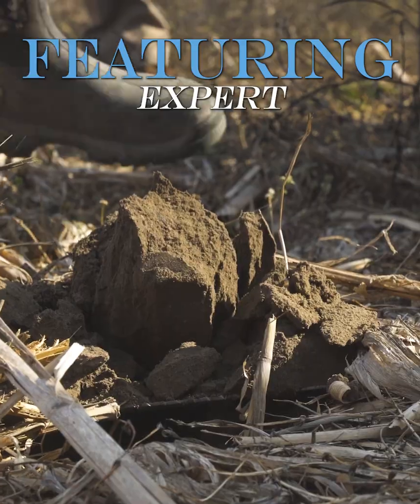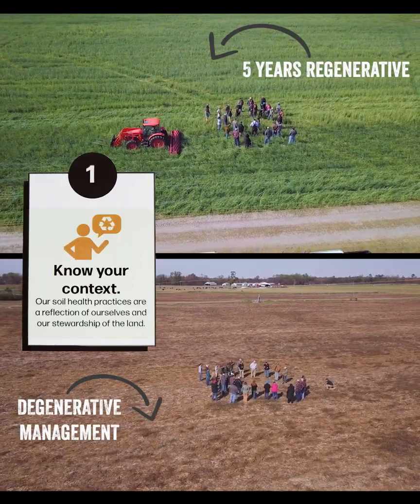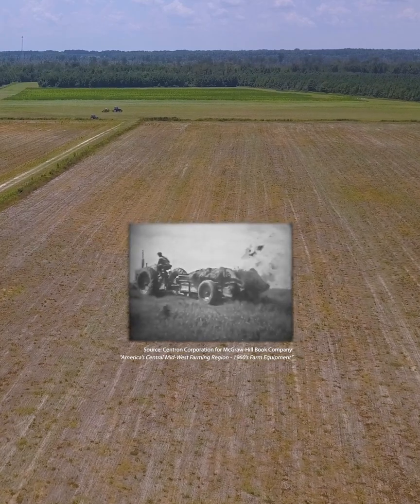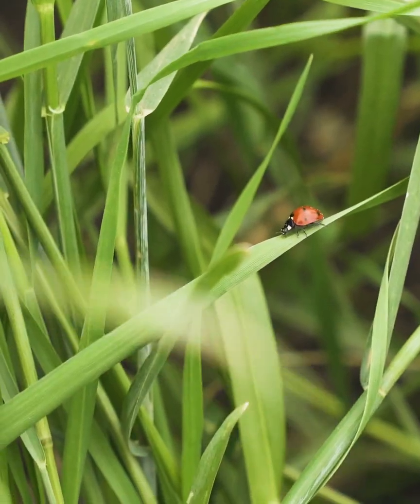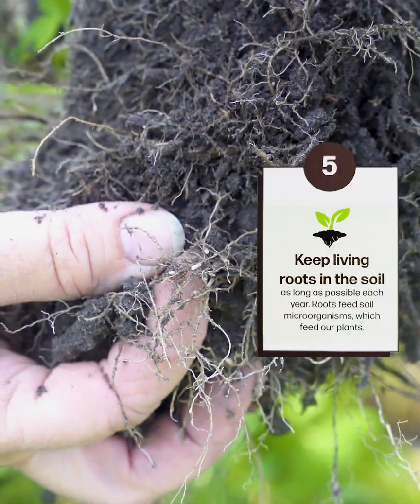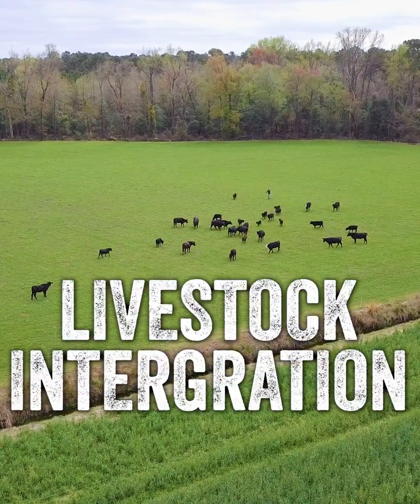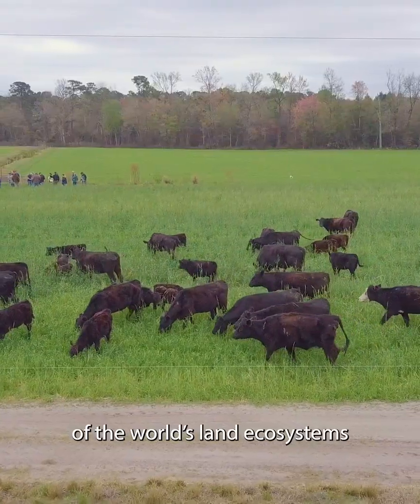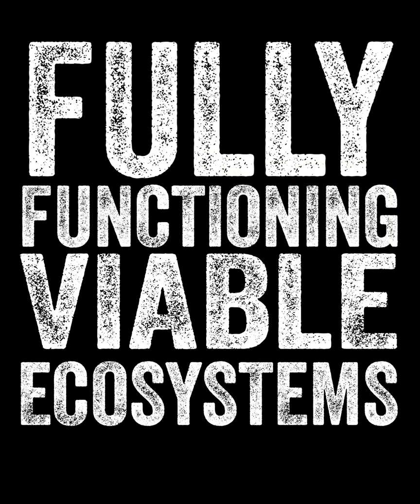The 6 Principles of Soil Health Explained by Dr. Allen Williams | UnderstandingAg & Joyce Farms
HappyEarthDay! 🎉🌎 Healthy soil is the foundation for all life on our planet. 🤎 A single teaspoon of it contains more microbial life than there are people on Earth, and these tiny and delicate microorganisms play a HUGE role in our ecosystem. They provide support and infrastructure for plants, animals, and humankind to thrive above ground. 💪 That’s why responsible, regenerative farming and food production practices are quite literally grounded in soilhealth! ♻️

💡 Our friends at Understanding Ag are experts on the subject, providing a wealth of educational tools and events for farmers seeking a transition to regenerative farming. In this video, Dr. Allen Williams of @UnderstandingAg breaks down the 6 principles they teach for fostering soil health.

HappyEarthDay! 🎉🌎 Healthy soil is the cornerstone of life on Earth. A single teaspoon of soil contains more microbial life than there are people on the planet, and these microorganisms play a crucial role in supporting our entire ecosystem. At Joyce Farms, we believe that responsible, regenerative farming practices must be rooted in soilhealth. ♻️

In this video, Dr. Allen Williams from @UnderstandingAg breaks down the 6 key principles of soil health that every farmer should know. These principles are essential for fostering a thriving, balanced ecosystem and are central to the regenerative agriculture movement.

🌱 At Joyce Farms, we’re committed to these practices because we’ve witnessed their positive impacts on our farms. Regenerative agriculture can sequester carbon, build rich topsoil, improve water infiltration, eliminate harmful chemicals, and enhance animal welfare. It’s not just farming—it’s a solution for a healthier planet.

✅ Help us spread the word about the importance of soil health. Celebrate EarthDay every day by supporting responsible and regenerative farming systems.

Learn more about soil health and regenerative farming:

 • Visit UnderstandingAg at UnderstandingAg.com
 • Explore more about Joyce Farms’ commitment to regenerative practices at joyce-farms.com

SoilHealth, RegenerativeAgriculture, UnderstandingAg, EarthDayEveryDay, JoyceFarms, SustainableFarming, CarbonSequestration, BuildTopsoil, FarmToTable✅ Be sure to like, follow and help us spread the word about the importance of soil health. Celebrating responsible and regenerative farming systems is a great way to celebrate EarthDay everyday! 🎉

Mother Earth provides a beautiful, bountiful biosphere that we are lucky to call home, and that provides for us every day. In return, it’s our responsibility to shepherd and preserve nature’s delicate balance for future generations. It’s no secret that our environment faces growing problems like resource depletion, mismanagement of collapsing ecosystems, and climate instability. Agriculture has contributed to these problems, and now, it may also be our most promising solution. At Joyce Farms, we are RegenerativeBelievers. We’ve seen the impacts of regenerative agriculture first hand on our farms. Research shared from other groups like @UnderstandingAg and @KisstheGround further demonstrate the positive environmental impacts that regenerative farming can yield, including

⛅️Sequestering carbon from the air for climate stability
🪱Building new topsoil, rich with microbial life, in just a few years
💧Reducing erosion and runoff due to better water infiltration in the soil
🌱Eliminating harmful chemical pesticides and herbicides, promoting species diversity and nutrient-rich plant life to feed livestock
🐖Heightening animal welfare standards by putting livestock back on pasture

So why isn’t everyone already doing this? One big reason is lack of awareness and fear of breaking long-established industrial farming traditions, like spraying and tilling. Today we invite you to help change that - become a RegenerativeBeliever and use your voice to help grow the regenerative movement for the health and livelihood of the planet and all who inhabit it.

You can also find them on Instagram and Facebook.